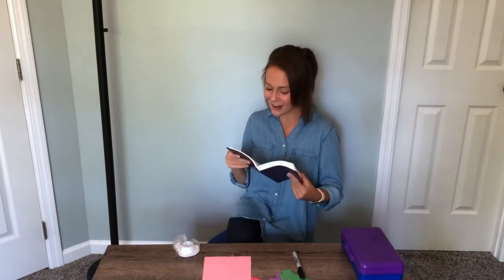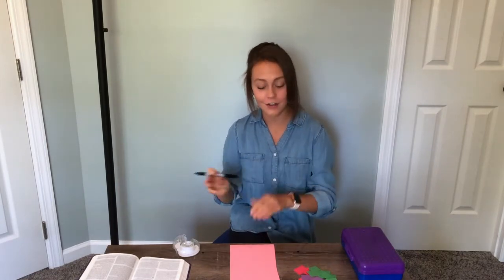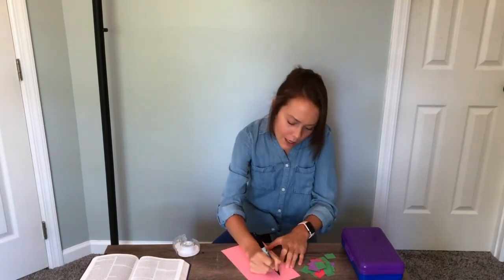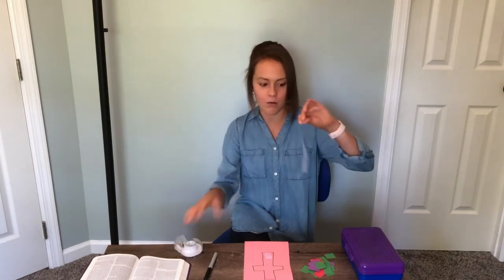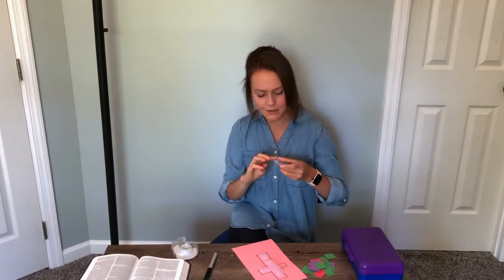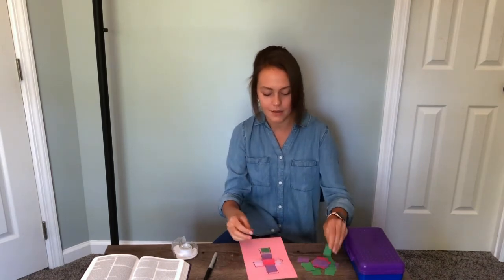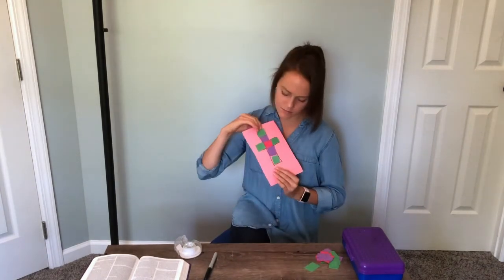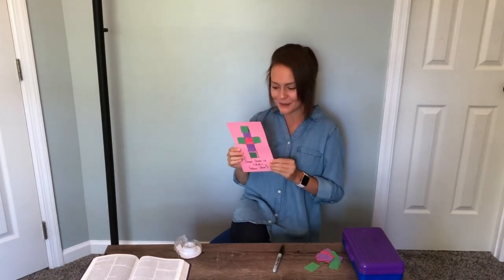Day 4 Love Craft (Easier)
Here is the "stained glass" cross craft!